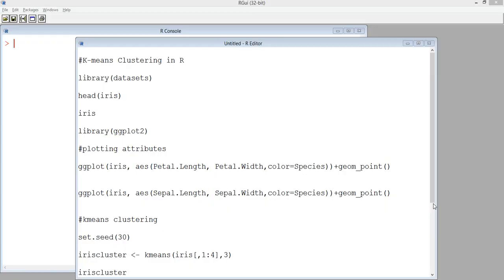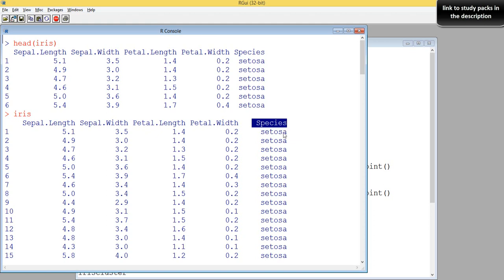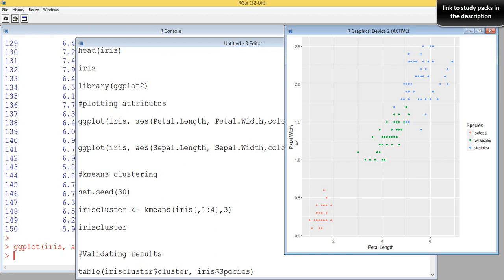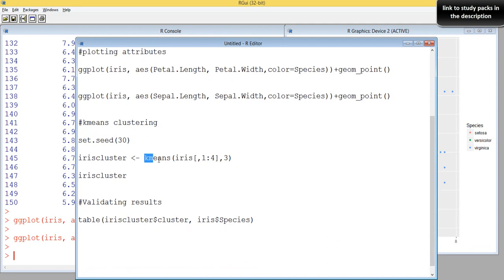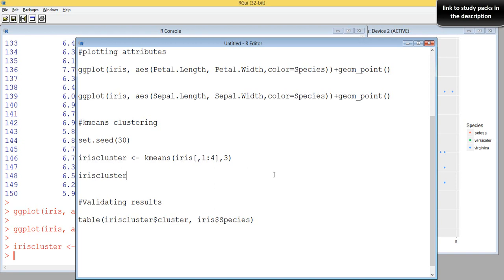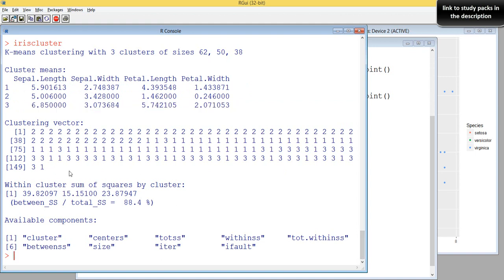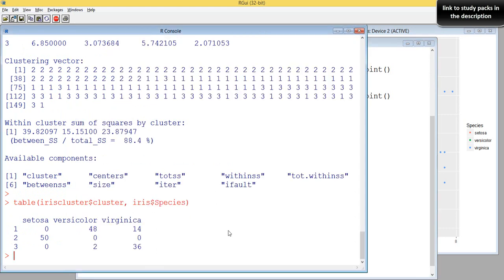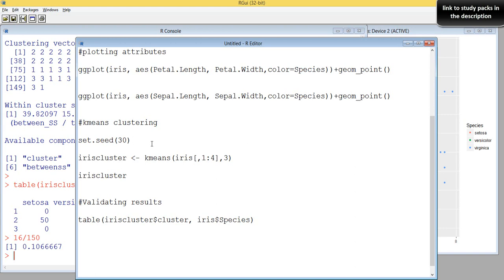K Means Clustering using R | Machine Learning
In this video you will learn how to perform K-means clustering using R. Clustering is a unsupervised learning algorithm used when the data is unlabeled in nature.